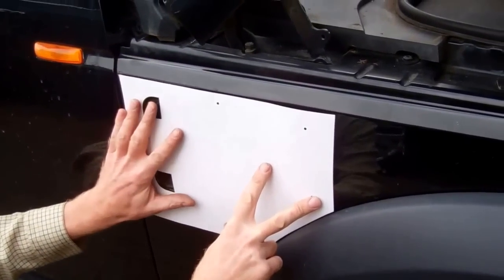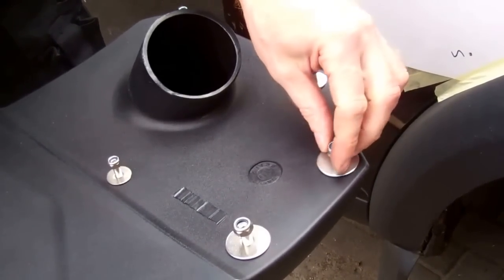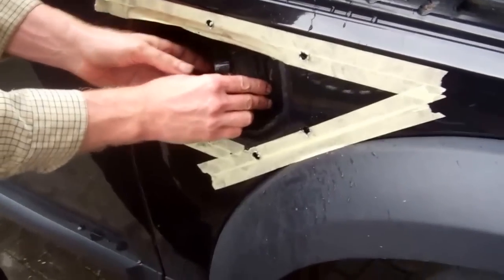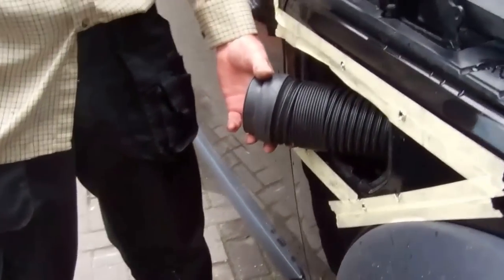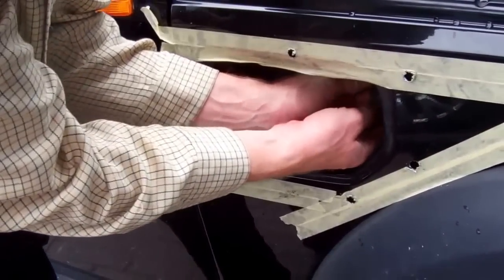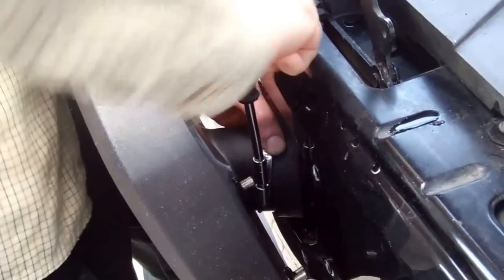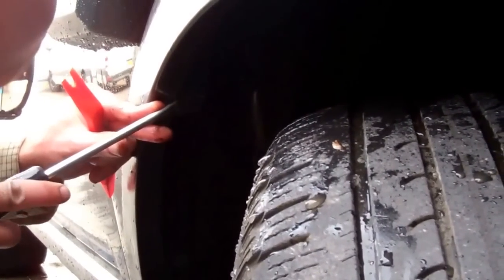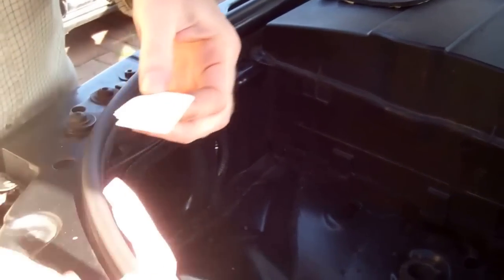How to fit Safari style snorkel to Land Rover Discovery 3 LR3 Part 2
This is part  of our video that looks at how to fit a safari style snorkel / raised air intake to a Land Rover Discovery 3 LR3